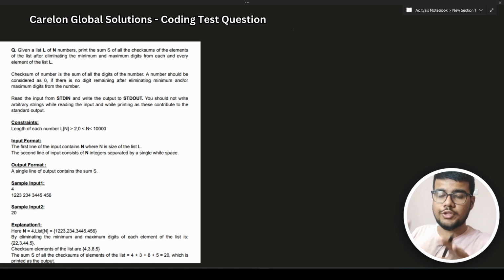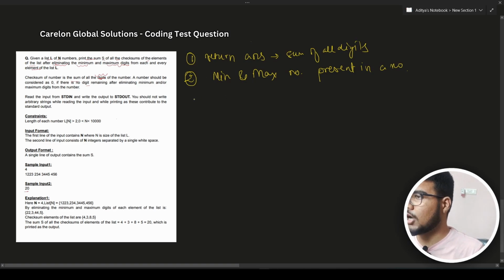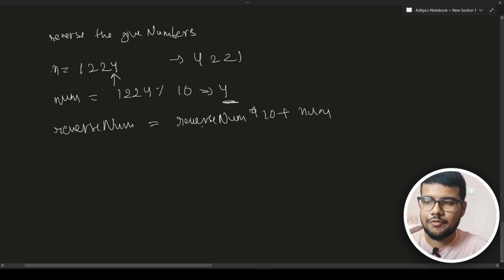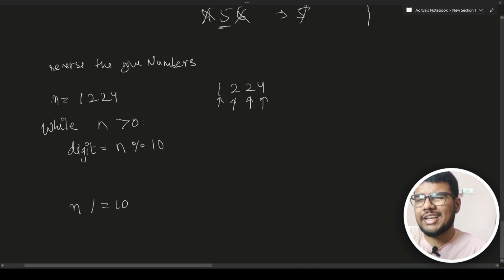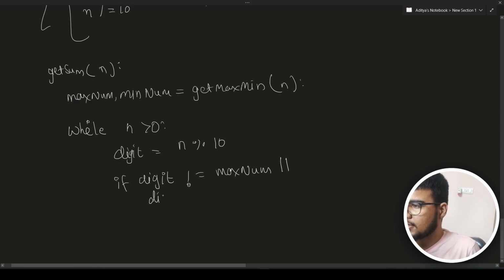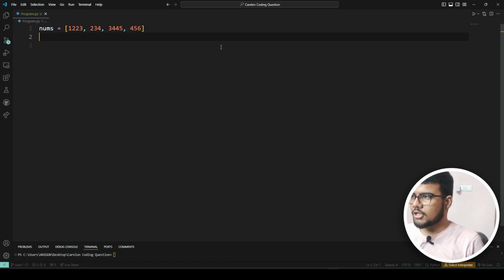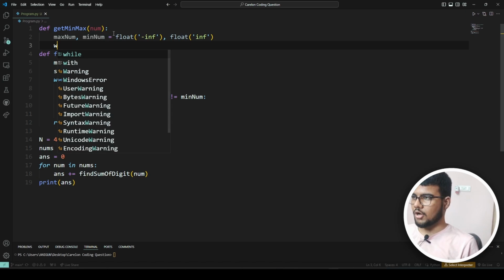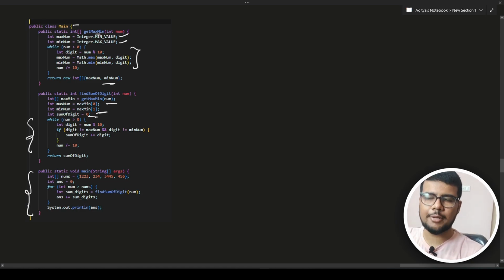Crack Carelon Coding Question & Solution | Part 2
Are you preparing for a Carelon Global Solutions interview? In this video, we cover the top coding questions you need to know to crack the Carelon interview. Each question comes with a detailed solution, helping you understand the concepts and techniques required to succeed. Whether you're a beginner or an experienced coder, this video will provide you with the insights and practice you need to ace your interview.

Topics Covered:
- Overview of Carelon's Coding Interview
- Common Coding Questions
- Detailed Solutions and Explanations
- Tips for Efficient Coding
- How to Approach Problem-Solving in Interview